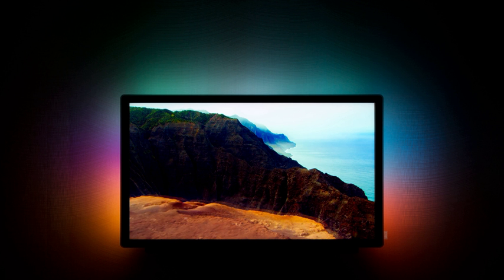Ambilight | Wikipedia audio article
- Socrates

SUMMARY
In home cinema and video editing technology, bias lighting is a weak light source on the backside of a screen or monitor that illuminates the wall or surface behind and just around the display.The purpose of bias lighting is to reduce the perceived brightness of the display as a result of the contrast with the slightly illuminated area around it. This reduces the eye strain and fatigue that occurs when viewing a bright display against a very dark background for an extended time, and increases the perceived blackness and contrast of the display.Bias lighting was already used in the early days of television in the form of "TV lamps", often taking the shape of an animal, that were set atop television sets and projected light onto the wall behind the set. As of the 2000s, bias lights often use LEDs, attach to the backside of flat-panel displays, and draw power from a USB or HDMI port. They may also be integrated into the display. Some Philips televisions, for example, feature integrated bias lights since 2002 with the brand name "Ambilight".
Bias lights with a cool white color temperature of 6,500 K match the temperature of most monitors' white color. They are used in professional editing environments and are recommended to maximize the fidelity of the perceived image. In home cinema, bias lighting that is no brighter than 10% of the display's brightest spot and with a color rendering index of at least 90 is recommended.